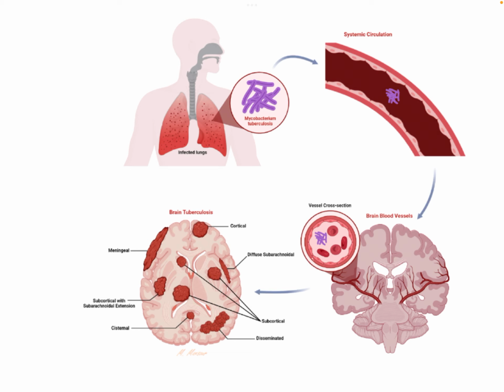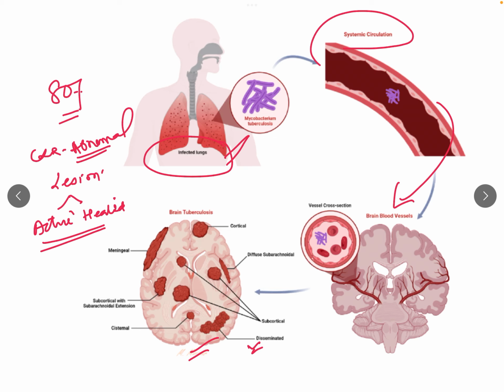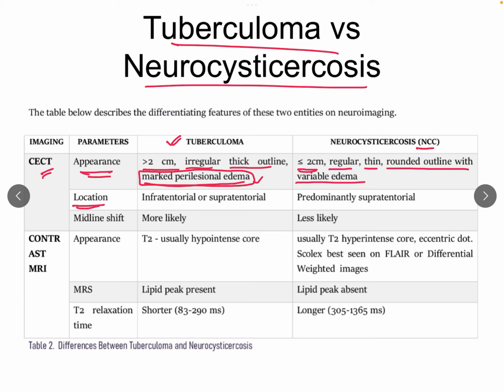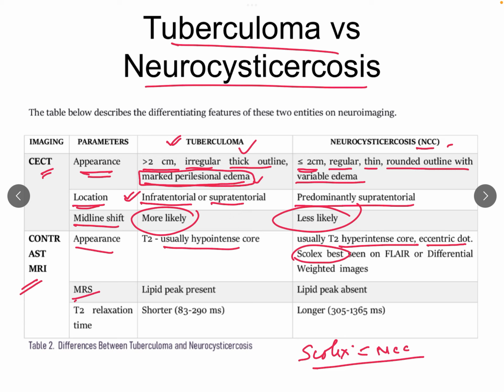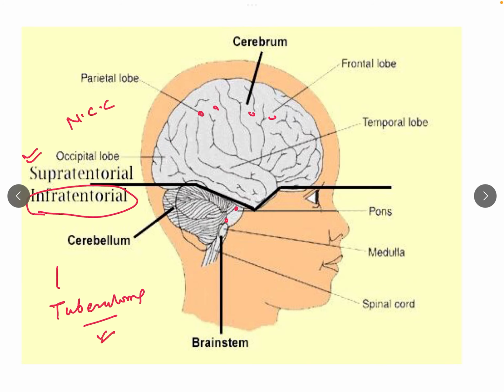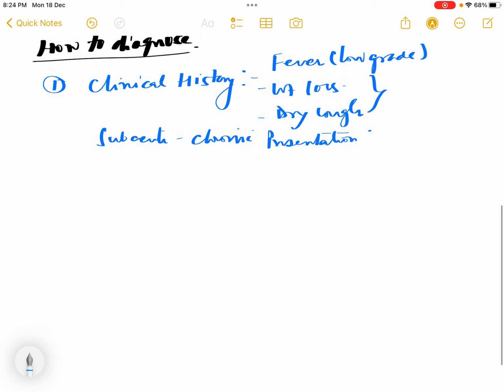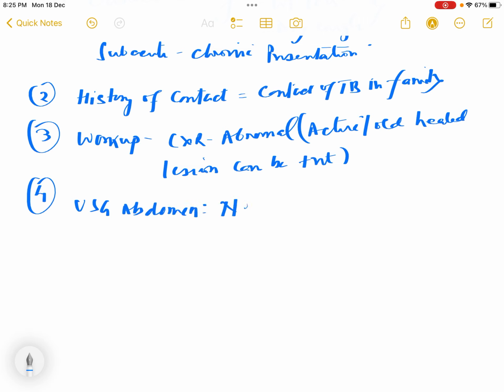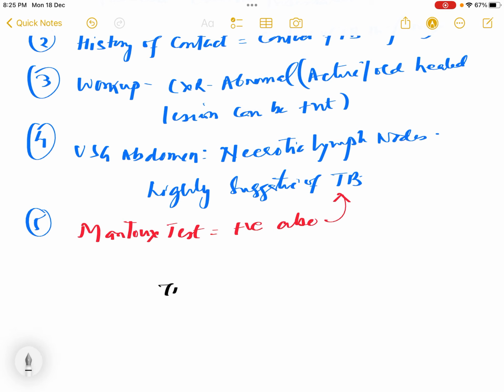How to diagnose Tuberculomas vs Neurocysticercosis(NCC)